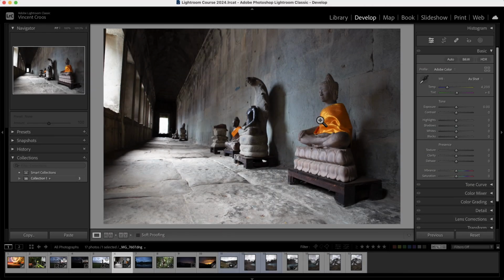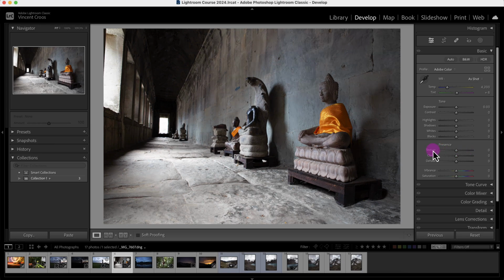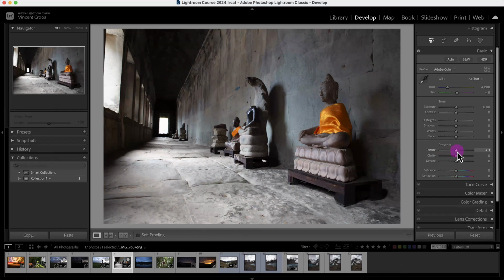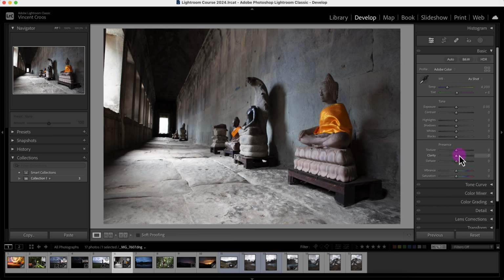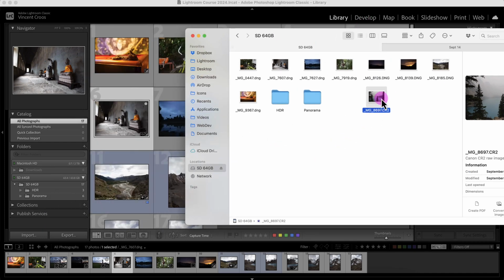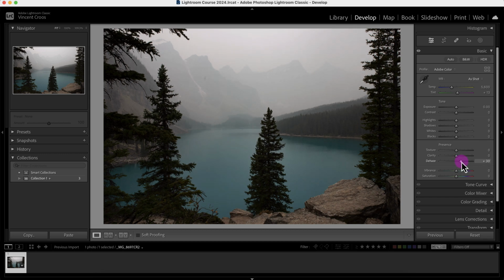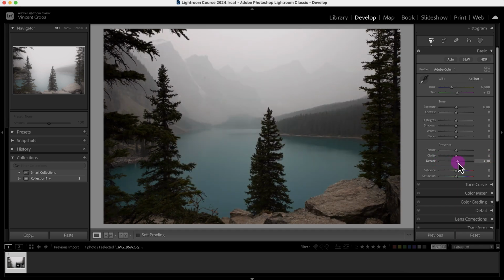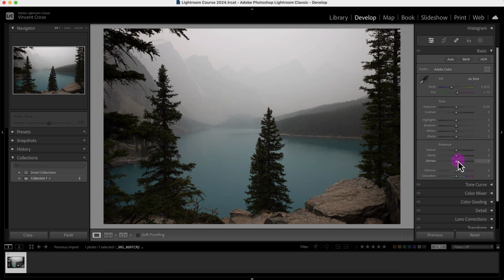Texture vs Clarity vs Dehaze | Lightroom Classic Tutorial 24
Learn how to use the other contrast sliders of texture, clarity, and dehaze in Lightroom Classic.

⌚ TIMESTAMP
0:00 - Intro
0:31 - Texture
0:54 - Clarity
1:26 - Texture vs Clarity
2:24 - Dehaze
4:42 - Recap

In Lightroom Classic, there are several tools that allow you to manipulate the look and feel of your images. Three of these tools are the Texture, Clarity, and Dehaze sliders. These sliders can be found in the 'Develop' module of the software interface, under the 'Basic' panel.

Texture Slider: The Texture slider allows you to enhance or reduce the appearance of texture in your photos. Moving the slider to the right increases texture, enhancing the fine details in the image. It's particularly useful for enhancing details in landscape photos, like leaves on trees or rocks. Moving the slider to the left smooths the texture, which can be useful for skin smoothing in portraits. However, don't overuse this feature as it can make the subjects look unnatural.

Clarity Slider: The Clarity slider adjusts the contrast of the midtones in your image. Increasing clarity can add depth to an image, making it appear more three-dimensional. It's great for adding punch to a dull photo, but too much clarity can result in an overly harsh, unrealistic image. Conversely, reducing clarity can give a soft, dreamy effect, often used in portrait or wedding photography.

Dehaze Slider: The Dehaze slider is used to reduce or add atmospheric haze. Sliding to the right will cut through the haze, increasing contrast and saturation. This works well for landscape images where fog or haze is obscuring detail. Moving to the left increases the haze for a creative, ethereal effect. Be cautious not to overdo it, as too much dehazing can lead to unnatural colors and loss of detail.

Here are a few additional tips:

- Always start with moderate adjustments and gradually increase the intensity.
- Remember to check the overall impact on your photo regularly by toggling the effect on and off.
- Each of these sliders affects the others. For instance, increasing clarity can also increase perceived texture and contrast.
- Always keep in mind the end goal for your image. If you want a soft, dreamy portrait, reducing clarity and texture might be beneficial. For a crisp, detailed landscape, enhancing these could be beneficial.